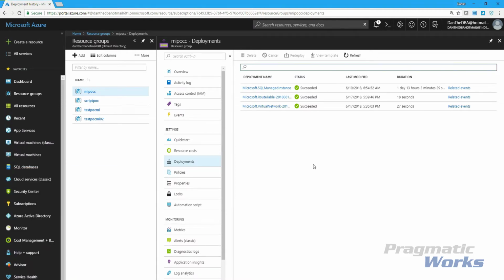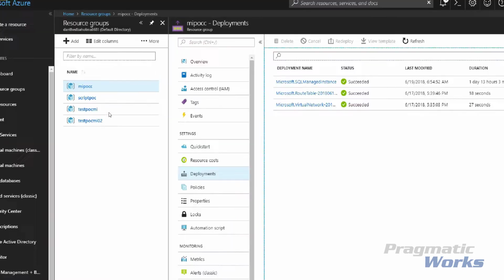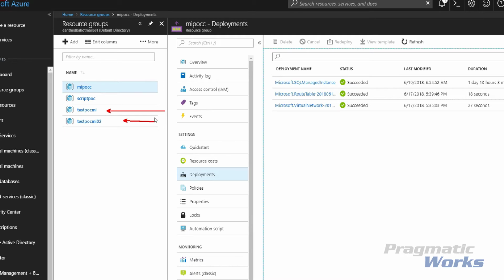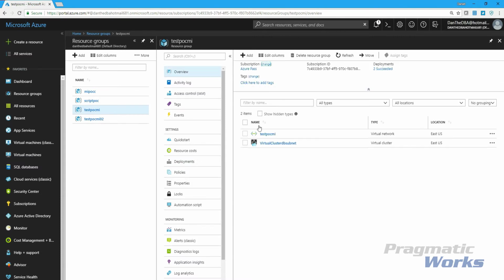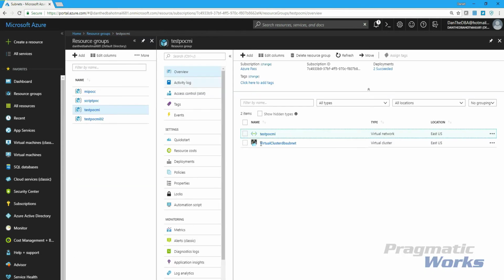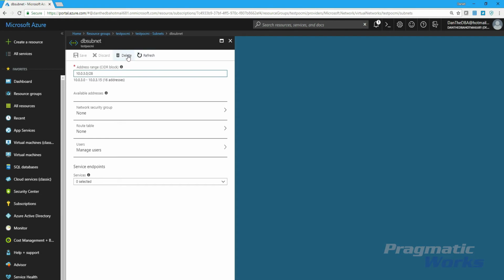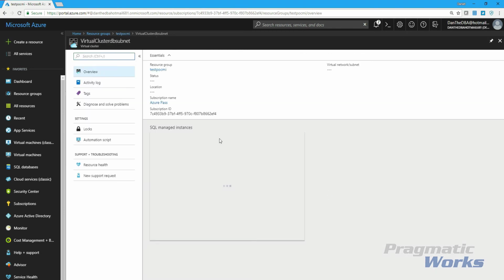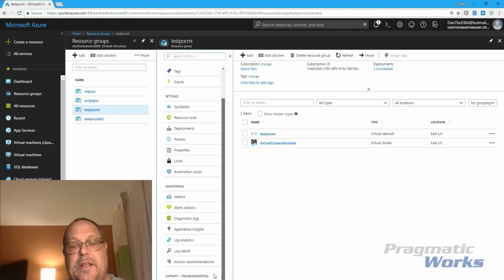Azure Managed Instance Cancelled Deployment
Your first Azure Managed Instance may take over 24 hours to deploy. Find out what happens when you cancel the deployment and then try to remove the resource group from your environment.